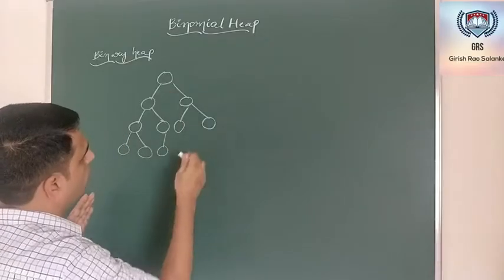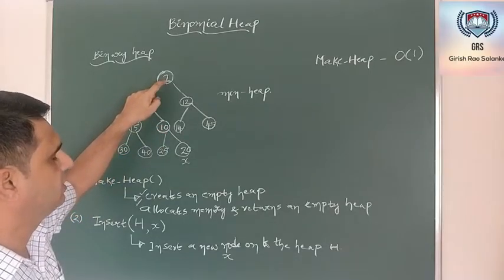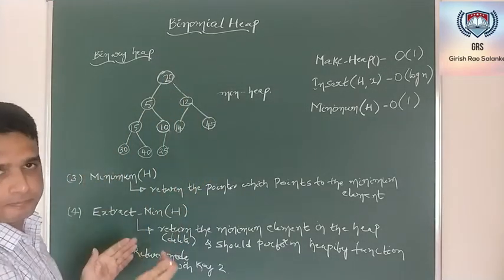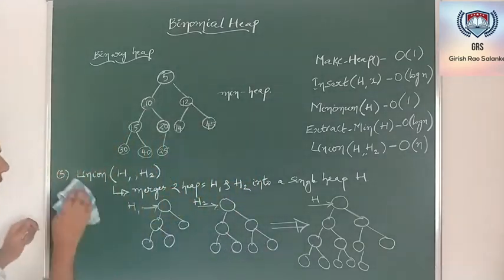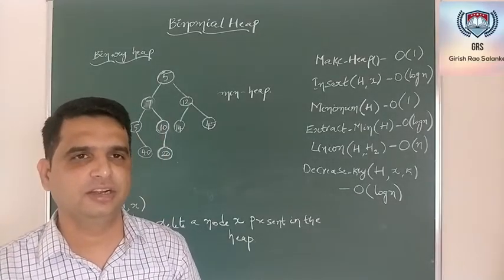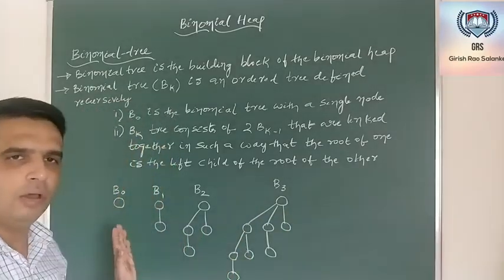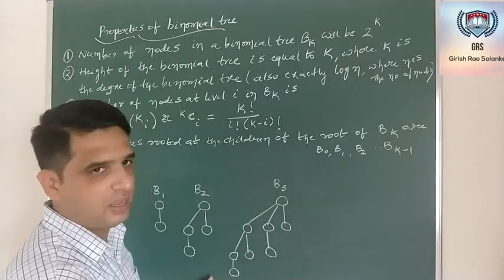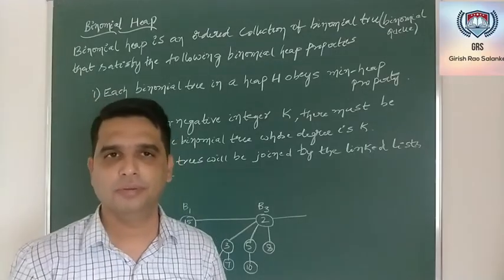27 Binomial Heap 1 - Introduction & Properties